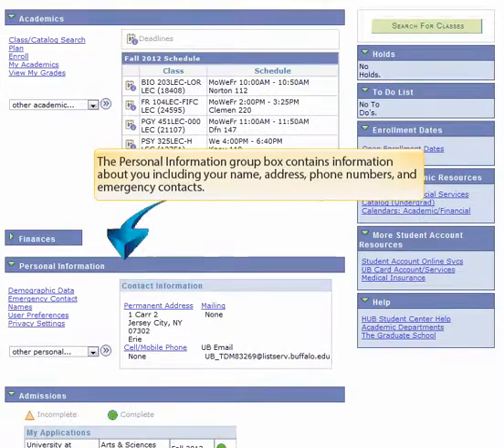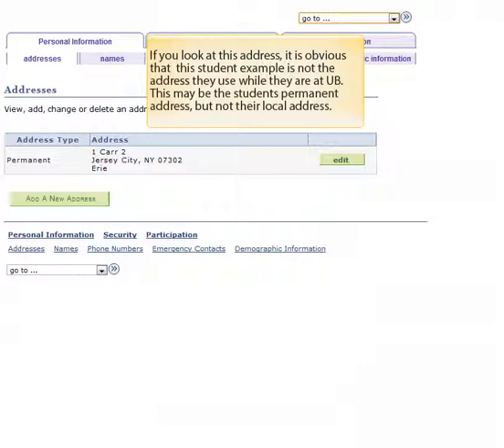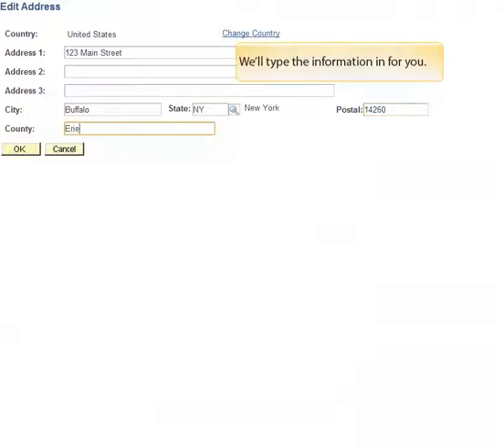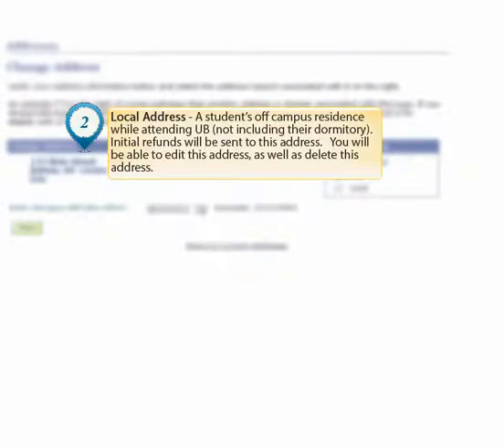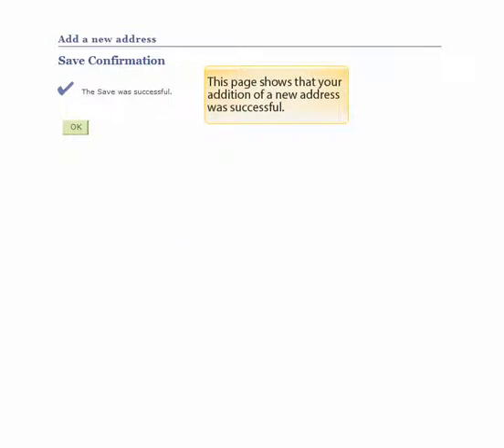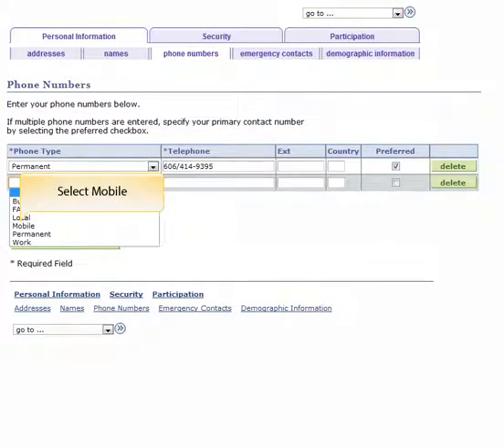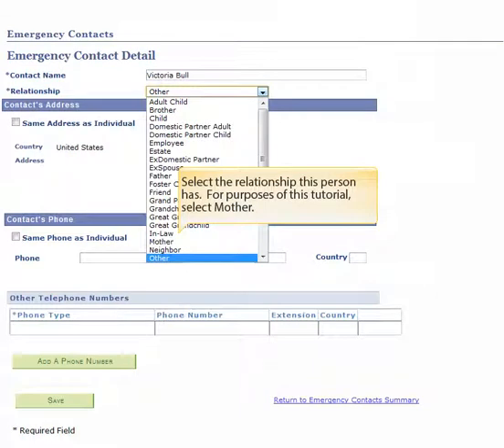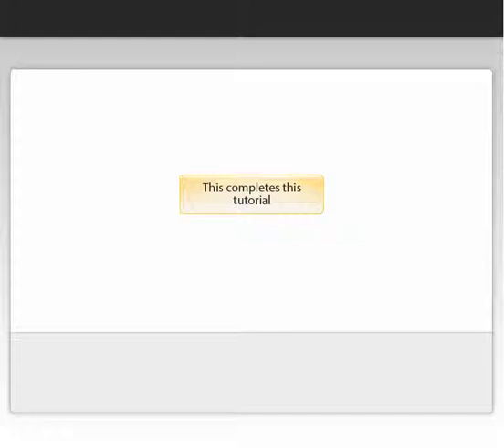Viewing and Updating Your Personal Information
This tutorial will instruct the student on how to view and update their personal information